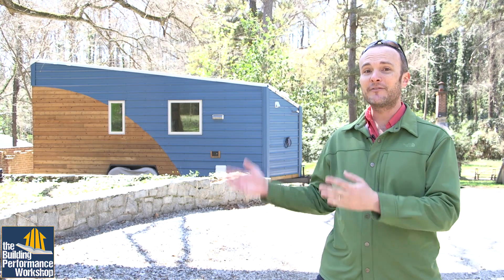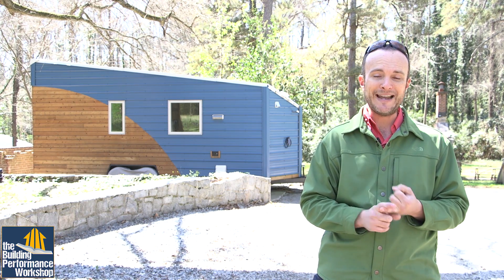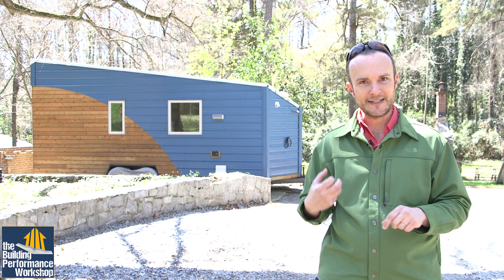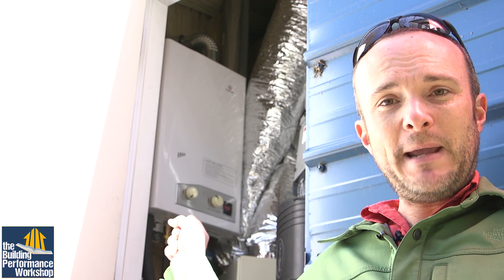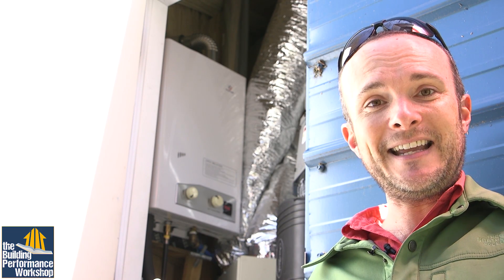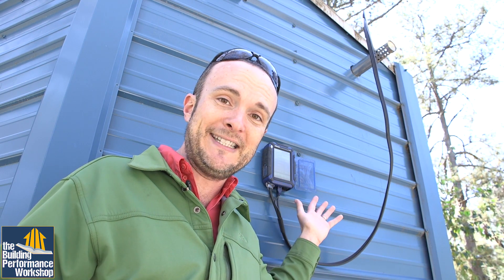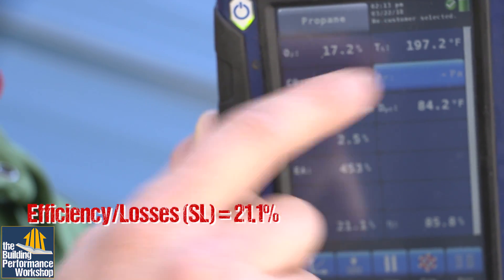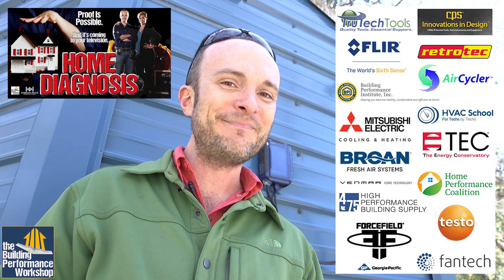Combustion Testing the TinyLab using Wohler A450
Corbett checks the flue gas temperature, contaminant makeup, and efficiency of the tankless water heater in the TinyLab with a new Wohler A450.